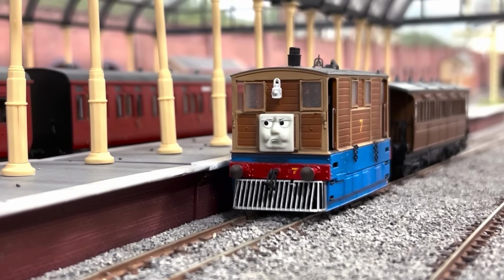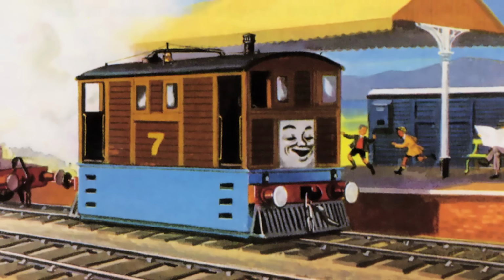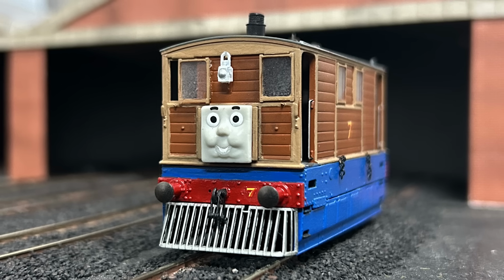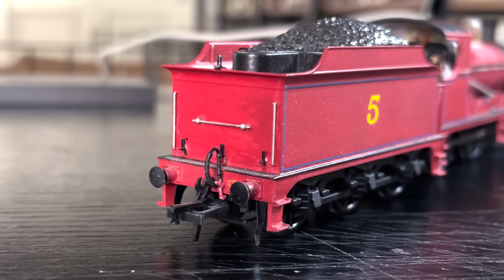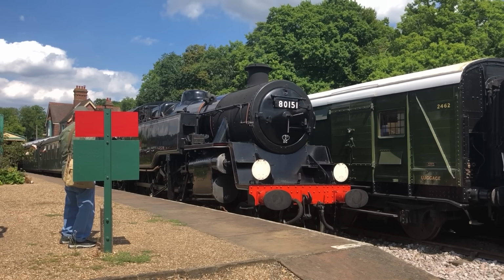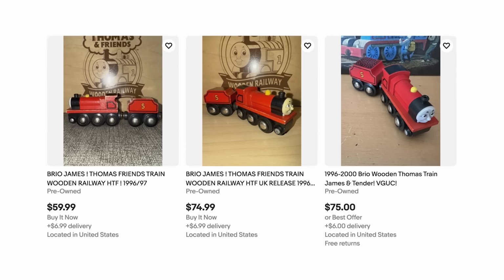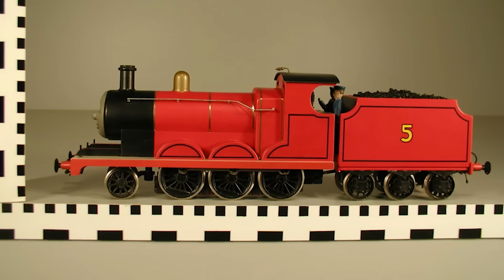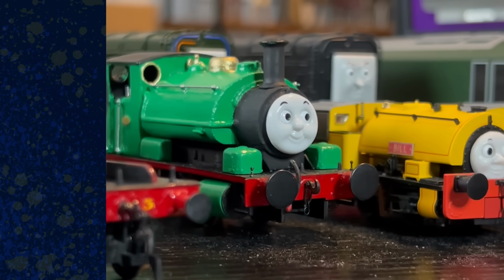How I (Re)built Toby & James — Tug's Trains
Video Chapters:
0:00 Intro
2:02 How I Rebuilt Toby
5:36 How I Rebuilt James
13:52 Toby and James in Action
16:02 Tug's Pick of the Week + Patreon Shoutouts